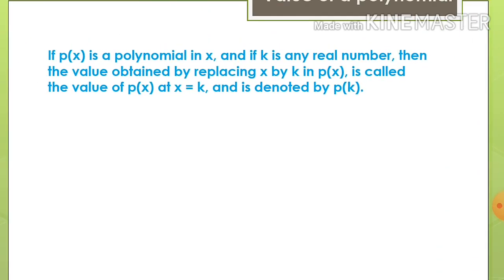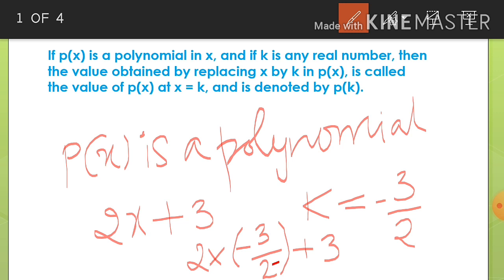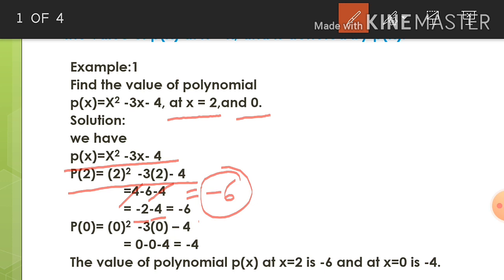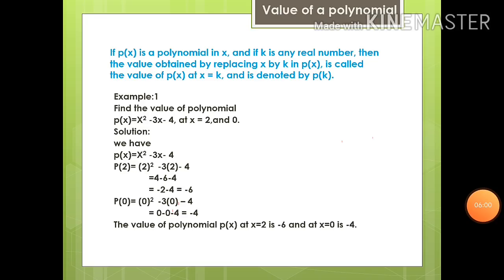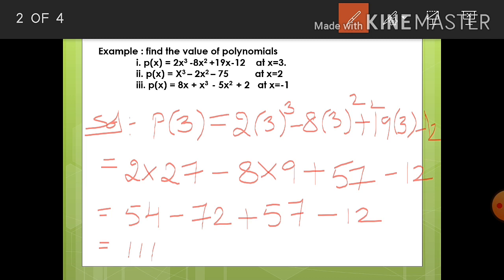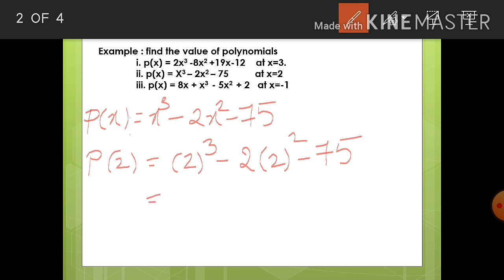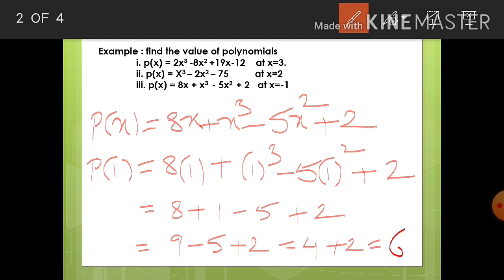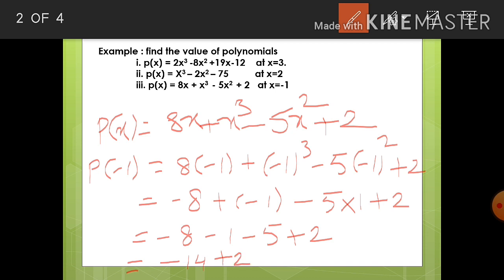June 8, 2020